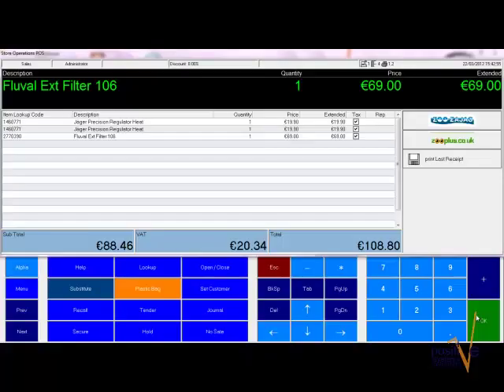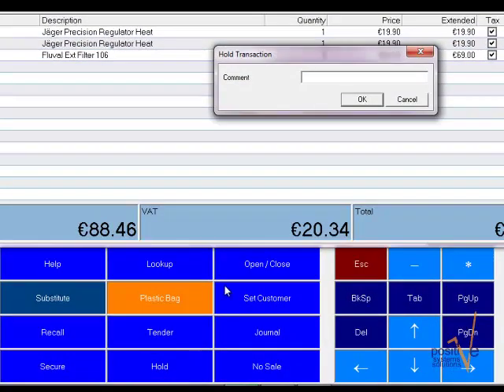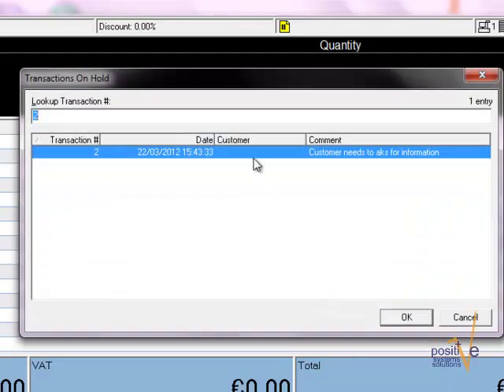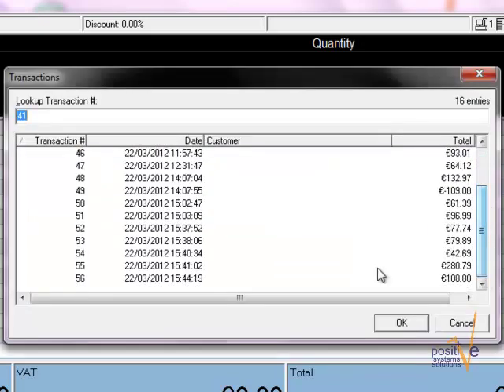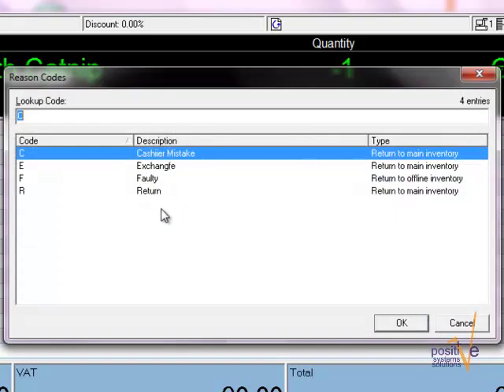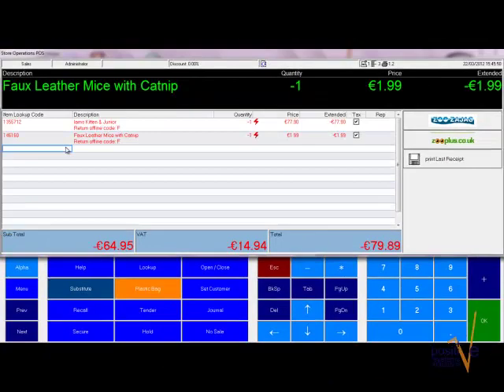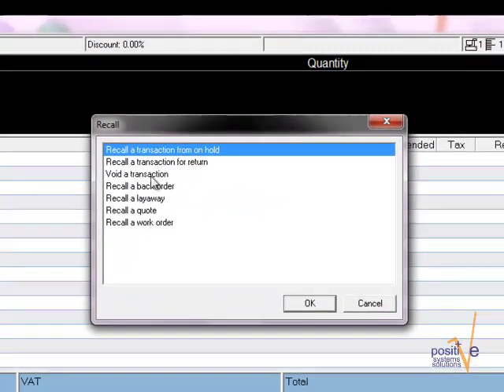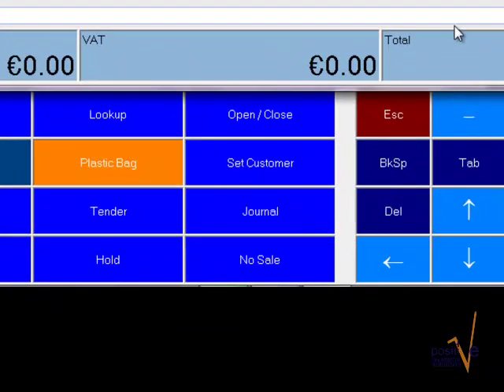Handling Transactions in RMS